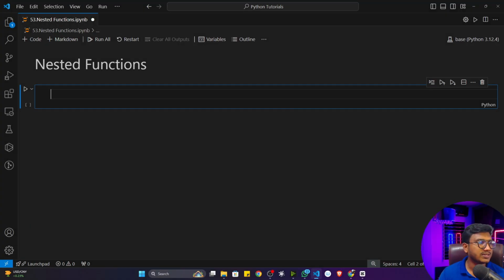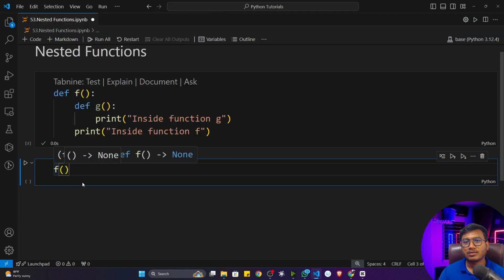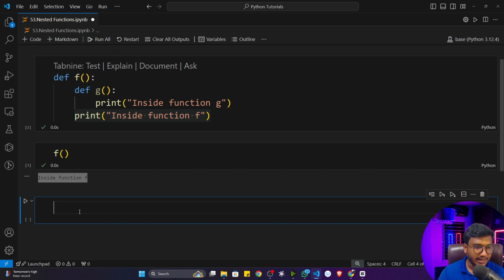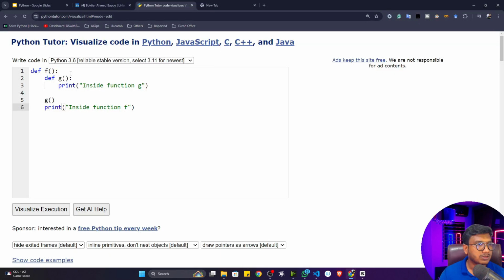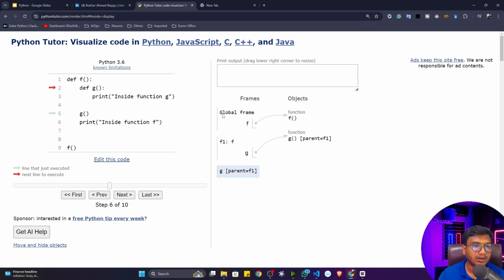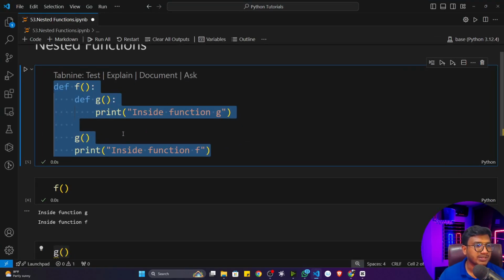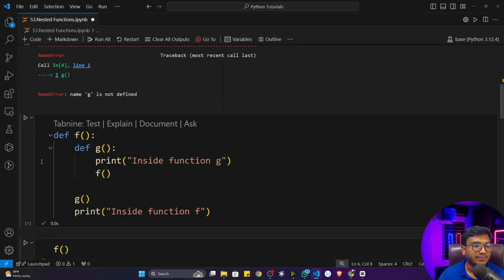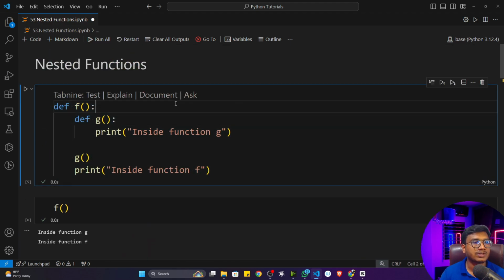Nested Functions |The Complete Python Course | Basic to Advance | Python Tutorial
Unlock the inside secrets to mastering nested functions with our step-by-step guide in this engaging, beginner-friendly tutorial! I'm thrilled to take you on this journey through Python's nested functions, offering well-structured and easy-to-understand content that will enhance your skills in AI and programming basics. Whether you're looking to switch careers into technology or just starting with artificial intelligence, this tutorial is packed with practical insights and applications. As we dive into the world of nested loops and conditional statements, you'll see how these concepts build a strong foundation for more complex AI project implementations. Join our supportive community of aspiring AI enthusiasts, and let's explore the realm of TechnologyEducation together. Share this channel with friends and family as we continue to master AI!

CHAPTERS:
00:00 - Introduction
00:27 - Nested Function Concepts
02:53 - Visualizing Nested Functions
04:56 - Understanding Infinite Loops and Recursion
06:21 - Practical Applications of Nested Functions
06:38 - Conclusion and Outro